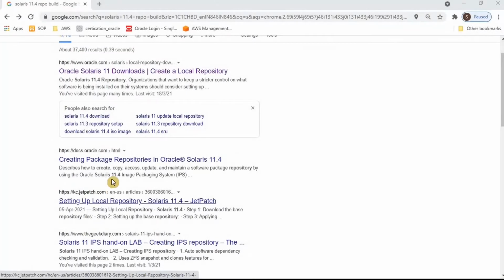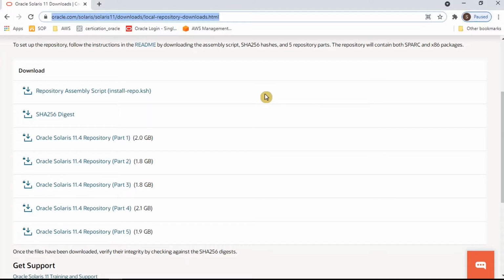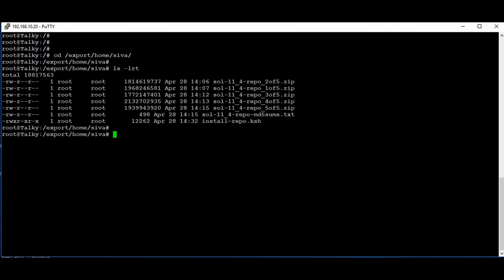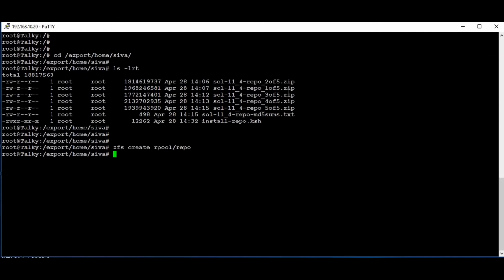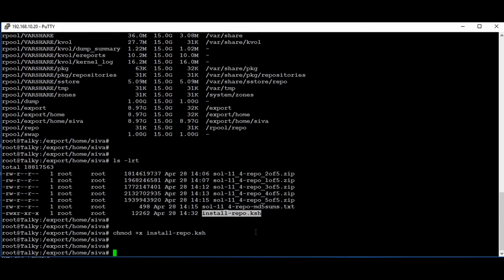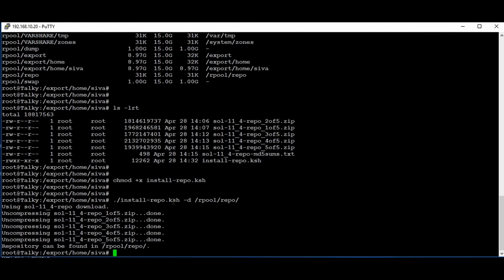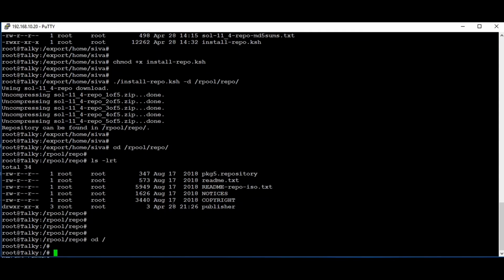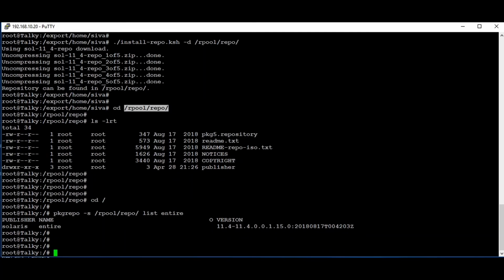Solaris 11.4 Base-Repo building || Tutor Talky|| English || #028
This tutor will explained about how to download the base repo for Solaris 11.4 and build the repo.

Solaris 11.4#Base Repo building

Tutor Talky it’s an Tech Learning channel.